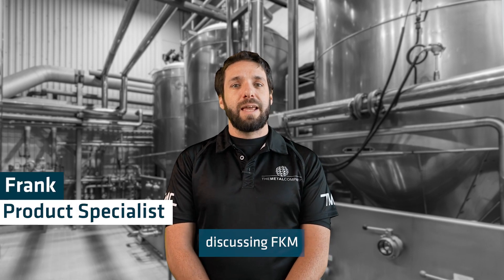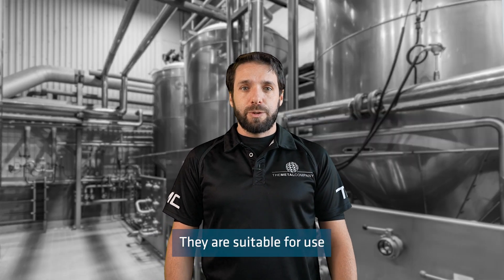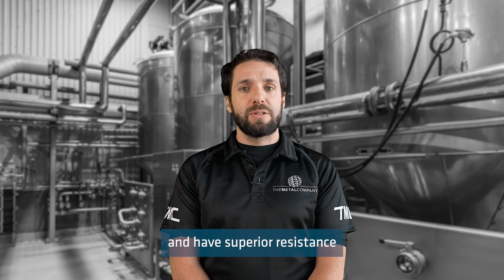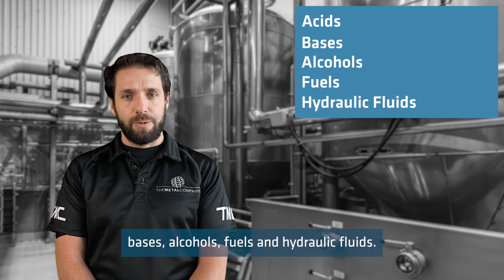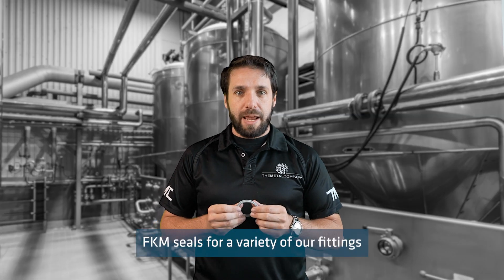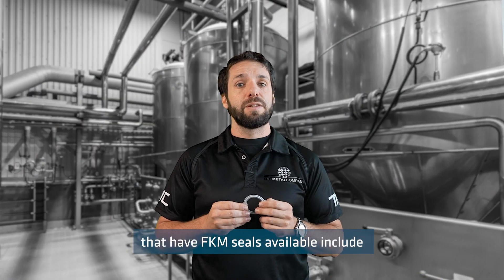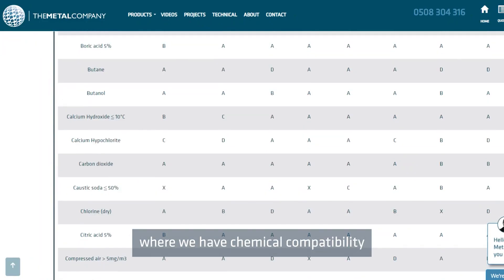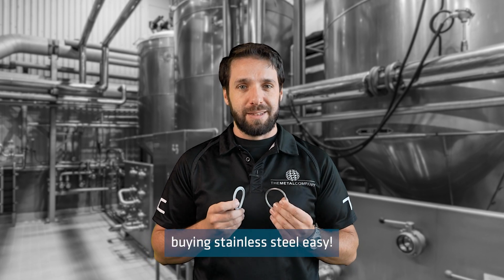FKM Seals | The Metal Company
FKM seals are made from fluoroelastomer rubber, which is a synthetic rubber that offers excellent resistance to high temperatures, chemicals, and oils. Watch Frank discuss FKM seals.